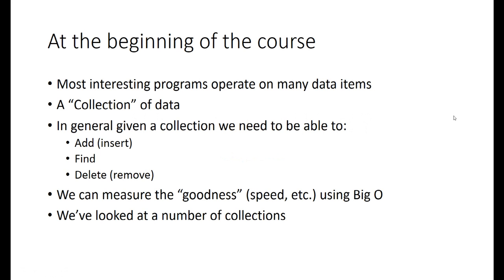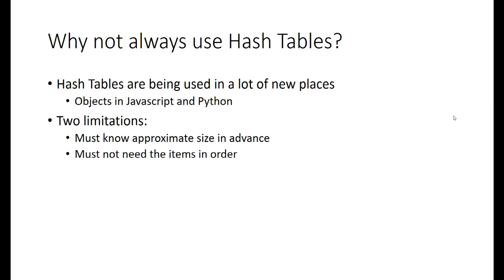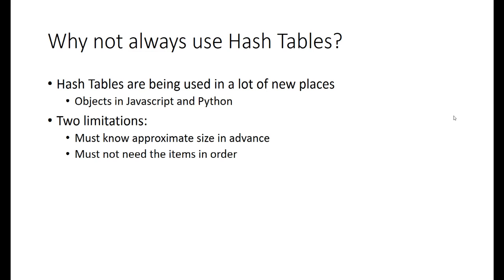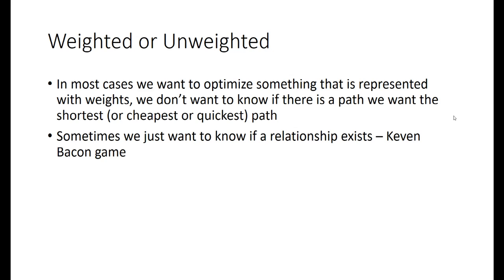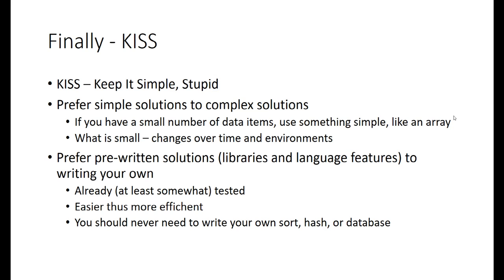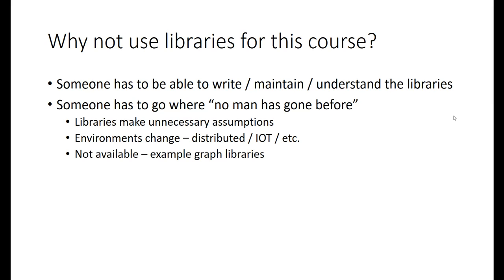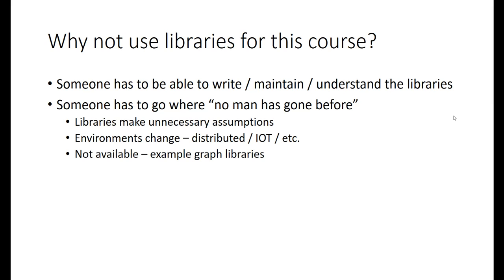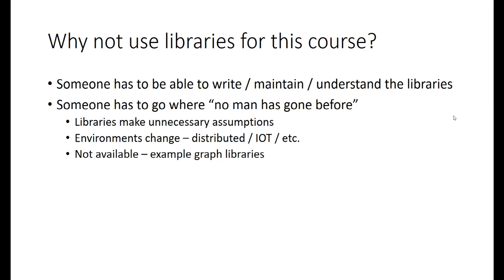When to use What